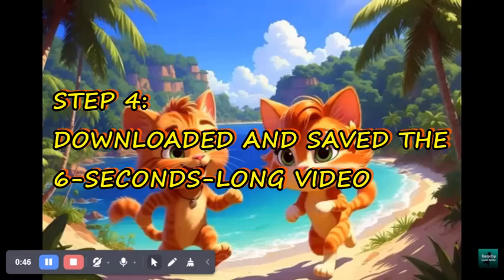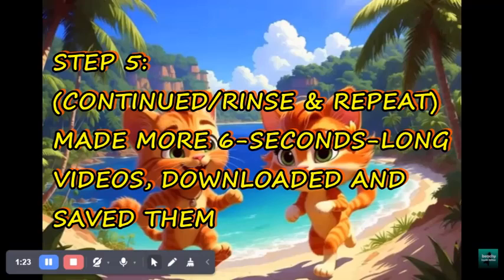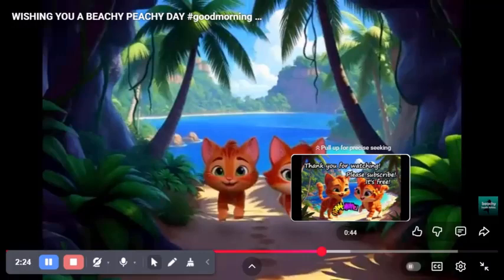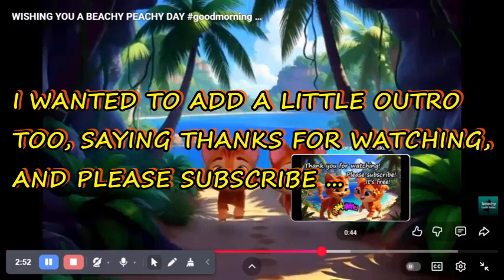7 EASY STEPS FREE TO MAKE 1 Min or Longer Animated Video from 1 Image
howtomakeanimationvideo makeanimatedvideo Thank you @AnnesPlace-63for the idea for this "How To Make Animated Videos" video with your comment on my actual 1 minute animated video with your comment of: "This is so very cute Terry - wish I knew how to make this" - Well, I hope this video helps you, Anne, and many others too! The steps are also below (besides in the video)

HOW I MADE A 1 MIN ANIMATED VIDEO FOR FREE FROM JUST ONE IMAGE

STEP 1:
Decided which of my images I wanted to use

STEP 2:
uploaded my image

(Before uploading check on the right hand side of the upload area that "video" is selected (and not "image") and also your preference for vertical, horizontal or square).

STEP 3:
Waited a little while as Grok automatically created a 6-seconds-long video from my image.

STEP 4:
Downloaded and saved the 6-seconds-long video

STEP 5:
Made more 6-seconds-long videos, downloaded and saved them.

STEP 5:
(CONTINUED/RINSE & REPEAT)

STEP 6:
I uploaded 7 of my saved 6-seconds-long videos to a video editor on my laptop (YouTube Movie Maker Video Editor) (FREE for making videos under 5 minutes).

STEP 7:
Within the video editor positioned the 7 short videos into the order in which I wanted them to appear.

I COULD HAVE STOPPED THERE, simply saving my 42-secs-long video and uploading it to YouTube or wherever, BUT .

The short videos from Grok do come with sound but I mostly disable volume and add my own AI-Generated music/song.

STEP 8:
I used an image editor to add text over the image.

STEP 9:
Uploaded that image to Grok to create an 8th short video.

STEP 10:
I added the 8th short video to the end of my other 7 short one in my video editor.

(I set the speed at 1/2 so that that 8th video became 12 secs (instead of just 6 secs) = 42 secs + 12 secs = a 54 secs video).

(and also inserted an 8 secs "gap" at the end to have a plain background for my end screen).

STEP 11:
I added a song in the video editor too, checking if I was happy with the order in which the short videos were appearing.

30 x 6-secs-each videos would have given me a video of 3 mins, 20 secs in length (180 secs + 12 secs outro + 8 secs end screen).

All the yellow text in this video is repeated in the description for you to copy and paste to refer to if you like. (or, added later, this description text also appears in the video in yellow text)

There's a link to the actual 1 min animated video at the end of the video, as well as in this description. (in the first paragraph).

8 December 2025